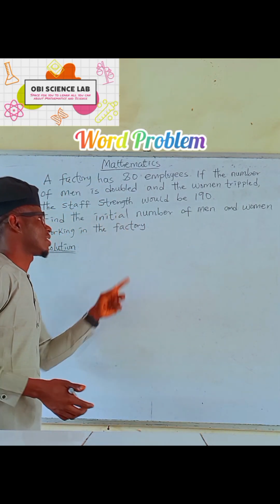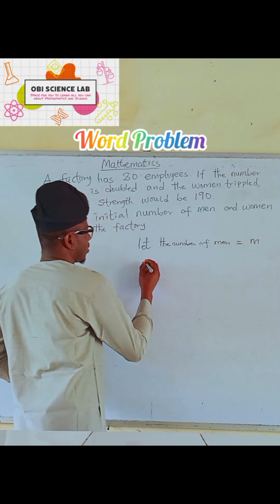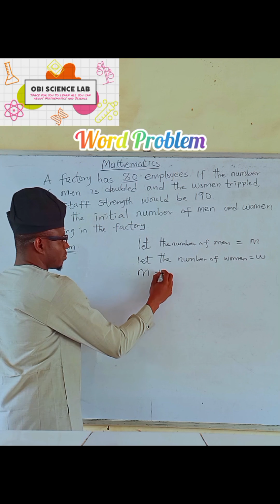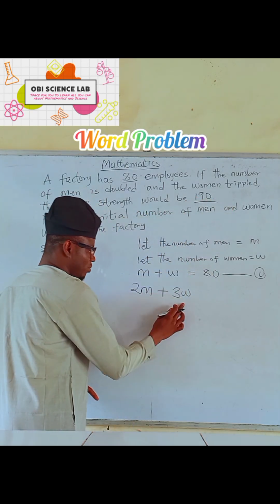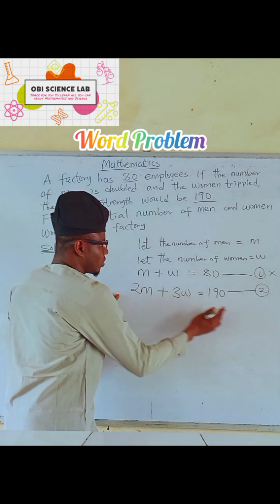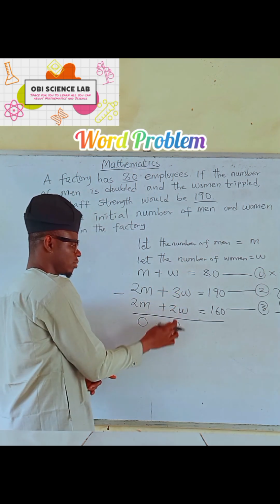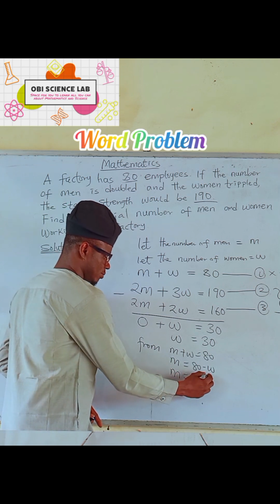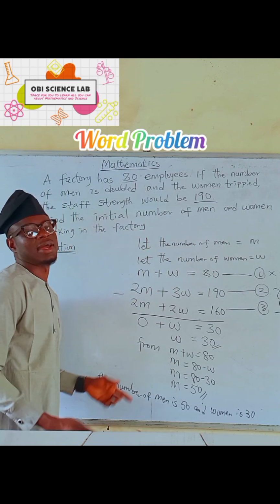Mathematics || Word Problem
2025 Senior class NECO Question Theory number 2a
word Problem leading to simultaneous equation
WAEC mathematics,